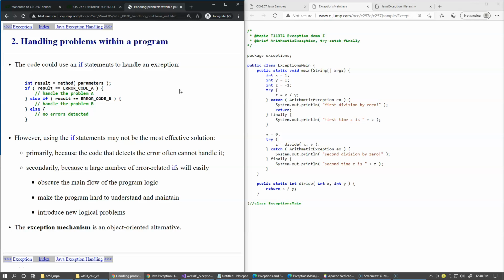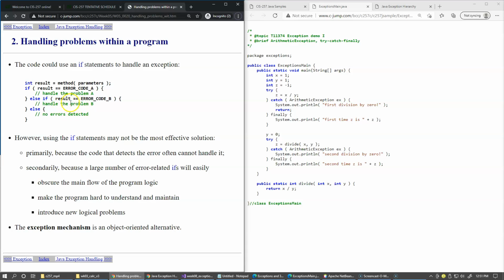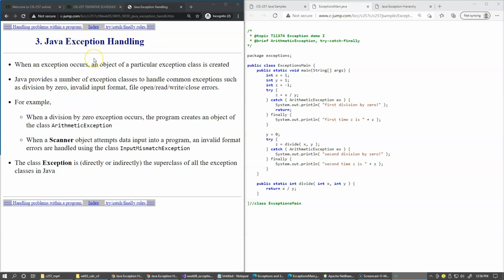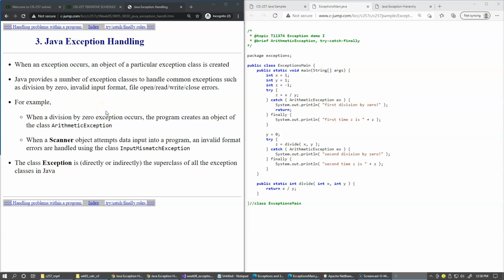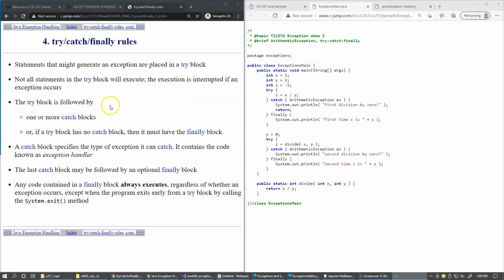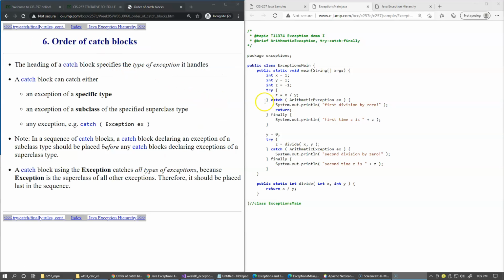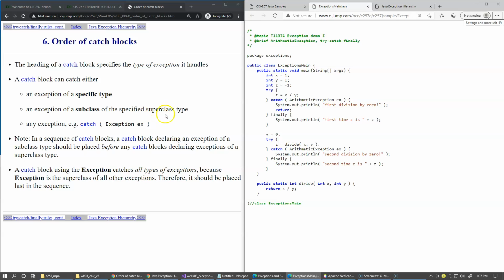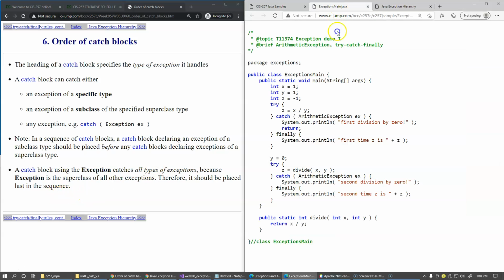8.2 Java Exception Hierarchy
8.2 Java Exception Hierarchy